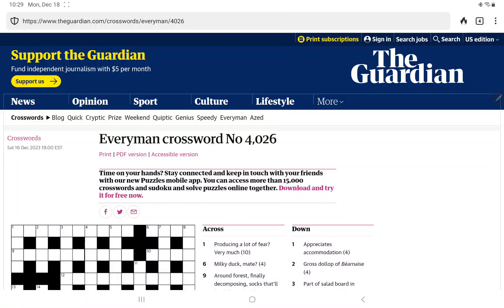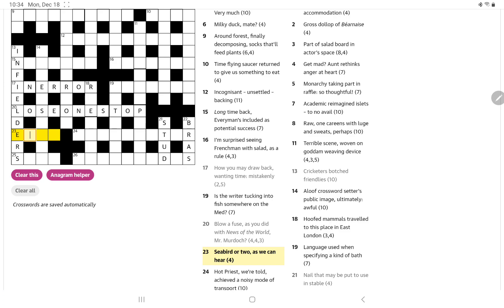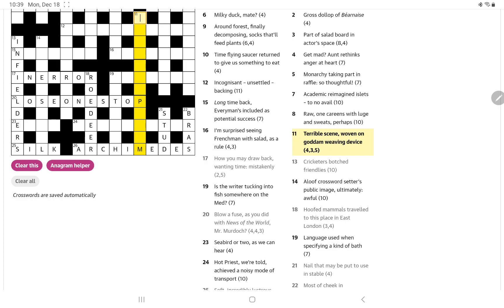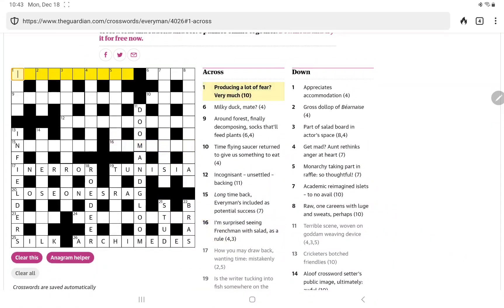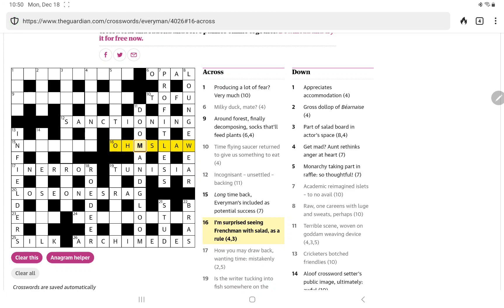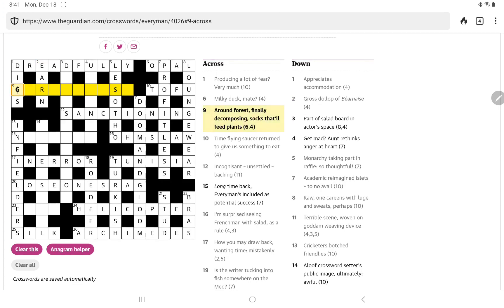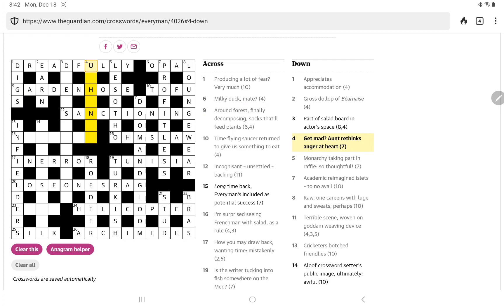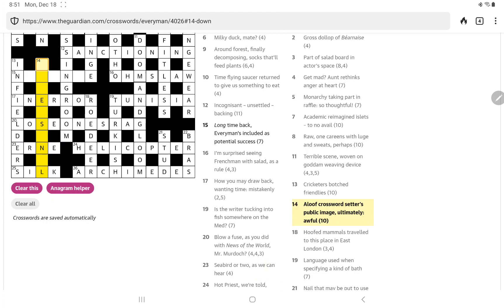Guardian Everyman Crossword (No. 4,026)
In which I attempt to solve the Guardian's Everyman Crossword No. 4,026.